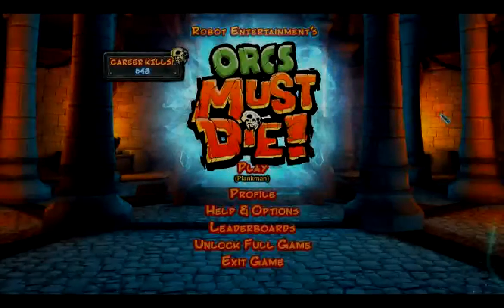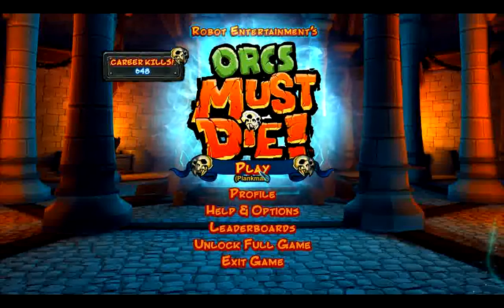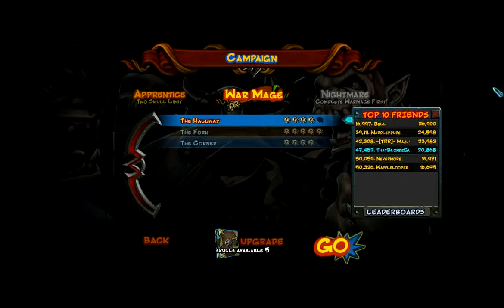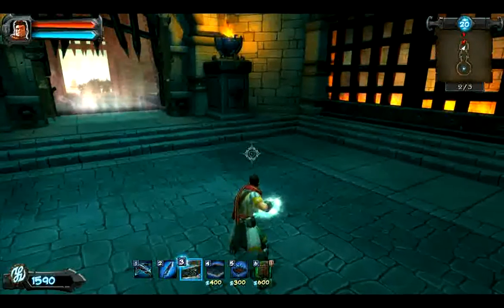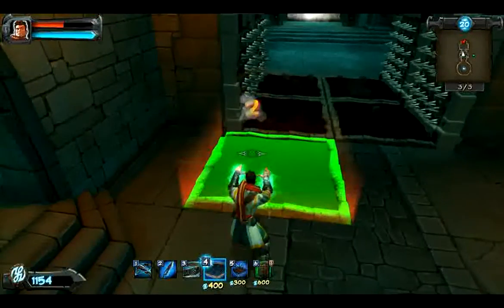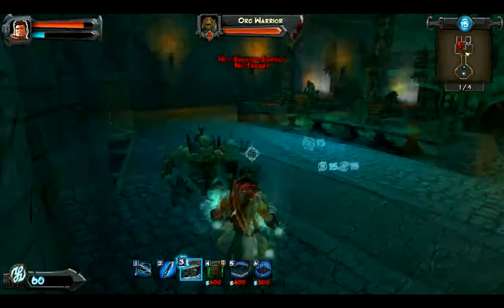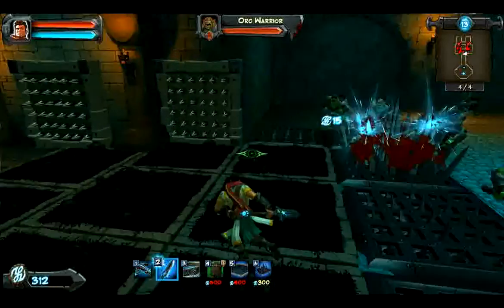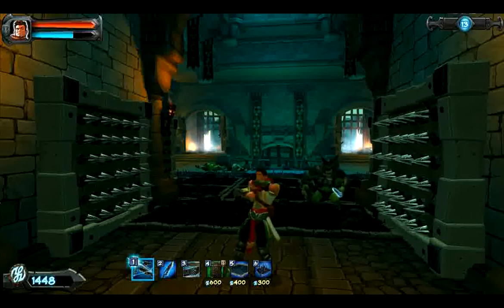A Planks Eye View: Orcs Must Die - Fulfill the Prophecy.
This is a planks eye view of Orcs must Die, i really enjoyed it so please take a look at the video.

This is the 2nd time i put the video up, i had some uploading issues the first time but all is fixed now.